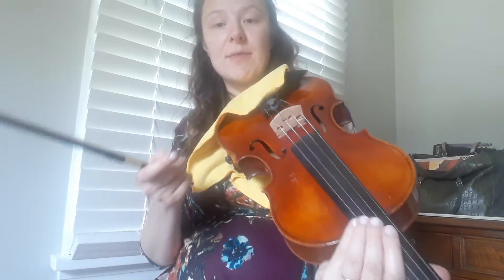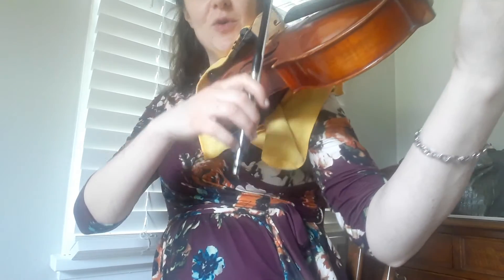Unconquered, viola, m. 58-end, staccato subdivision